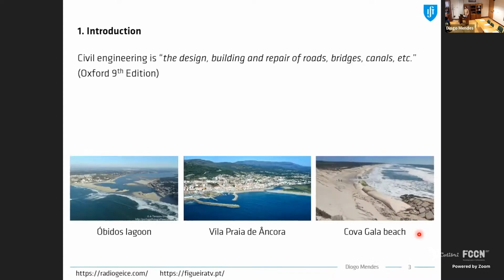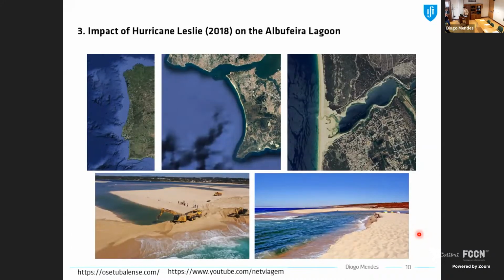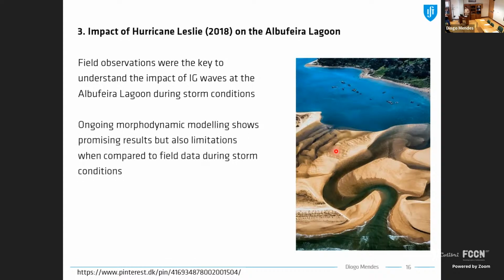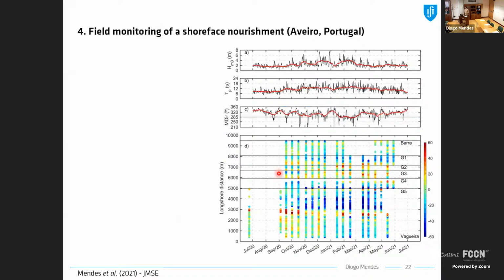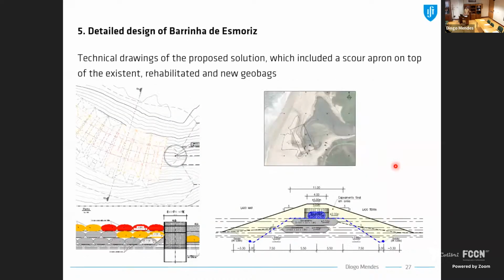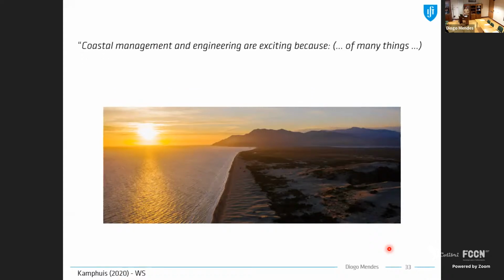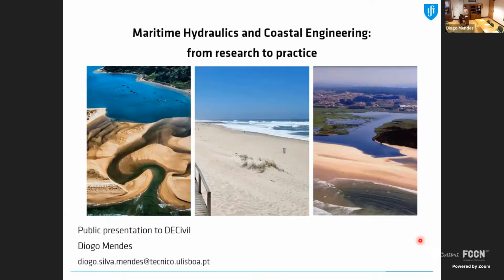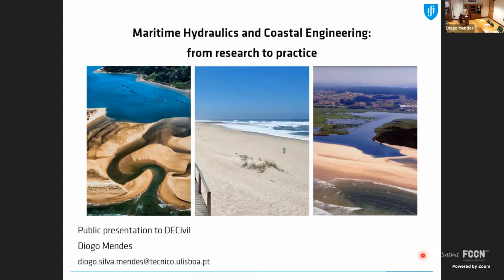Public Presentation Professor Diogo Mendes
The seminar will focus on Diogo Mendes work between 2016 and 2023. From a research perspective, he will introduce IG waves and explain their importance at the sea-land interface. The case study will be the Albufeira Lagoon where field observations have been collected before, during and after Hurricane Leslie (2018). The effect of IG waves on the inlet mouth will be presented based on field observations and numerical modelling. From a practical perspective, he will discuss the field monitoring program associated with a beach nourishment intervention at Costa Nova (Aveiro) and also the detailed design project for Barrinha de Esmoriz. Finally, the seminar will discuss some unanswered questions in Maritime Hydraulics and Coastal Engineering.